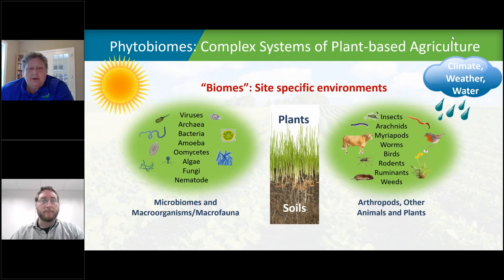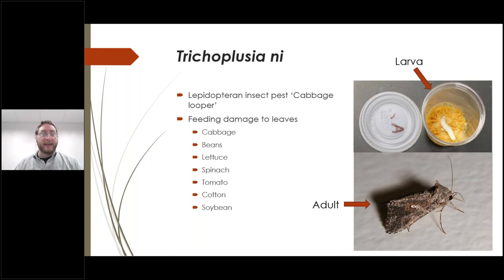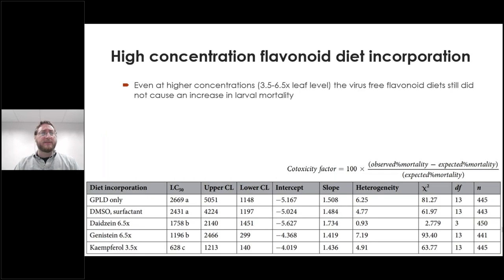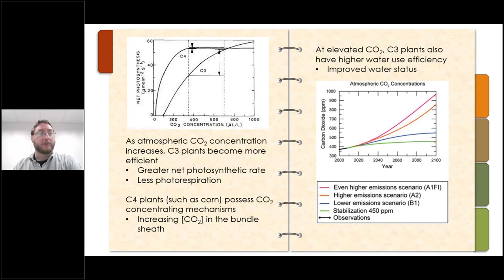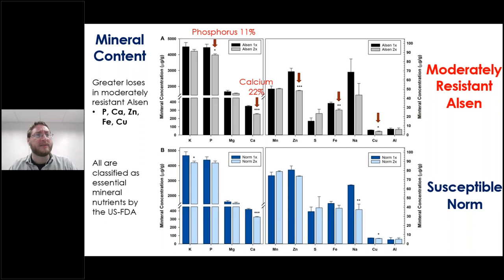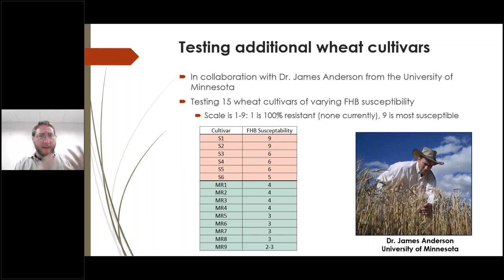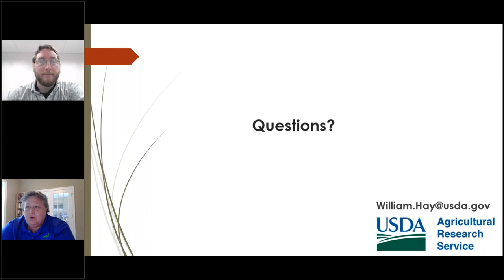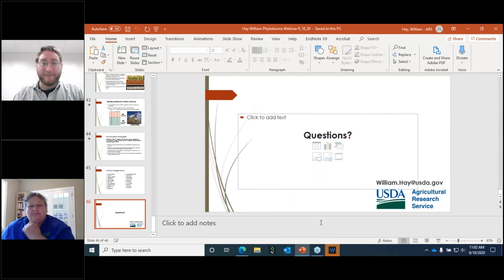Ensuring food safety and security: Evaluating and utilizing plant pest pathogen interactions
This webinar was organized by the Phytobiomes Alliance on 09/10/2020
Wheat specific presentation starts at 25' mark.

Presenter: William Hay, USDA-ARS

Outline: Ensuring food safety and security continues to be a perpetual challenge as 20-50% of all crop yields are lost to pests, plant diseases, and post-harvest damage. Mycotoxigenic fungal pathogens can not only decrease plant yields but produce harmful persistent toxins which endanger the final consumer. In this webinar we will present how a robust understanding of plant/pest/pathogen interactions can be utilized to better secure our agricultural industry.
We will present how bioactive soybean flavonoids were found to synergistically improve the insecticidal activity of the biopesticide AfMNPV baculovirus against the lepidopteran pest Trichoplusia ni. The three flavonoid compounds, daidzein, genistein, and kaempferol did not cause T ni. mortality, but the combination of the three flavonoid compounds at leaf level concentrations significantly increased baculovirus activity in diet incorporation assays.

Furthermore, we will present how rising global carbon dioxide (CO2) concentrations can change the nutritional content of wheat and increase the severity of Fusarium head blight (FHB), a devastating fungal disease of wheat. Certain strains of Fusarium graminearum increase production of the mycotoxin deoxynivalenol in response to changes in grain nutrient content. Future climate conditions may provide a pathogenic advantage on hosts with lower nutritional content, threatening global food safety and security.